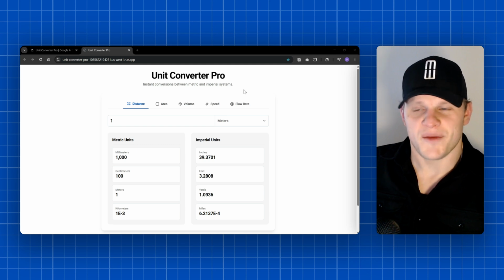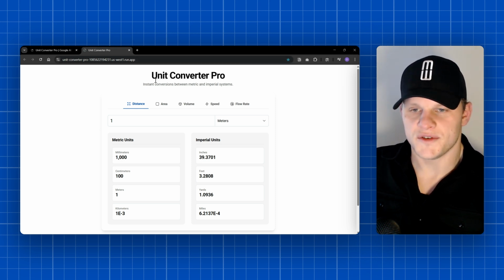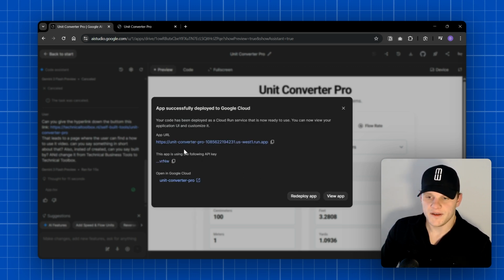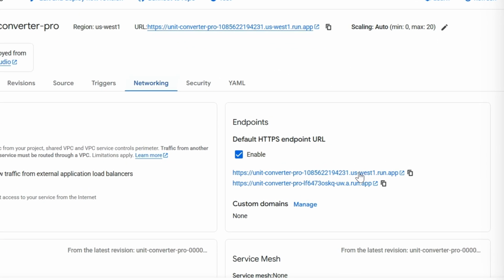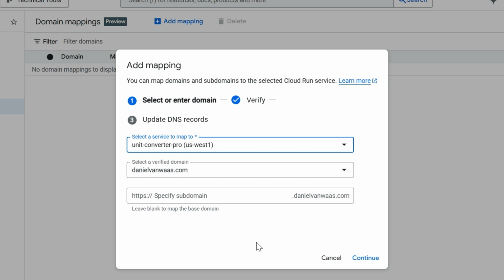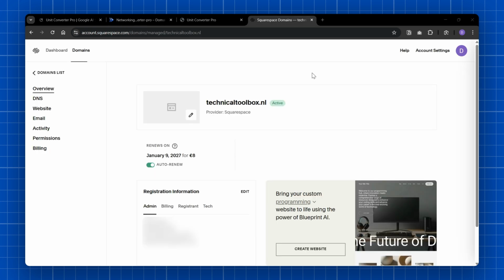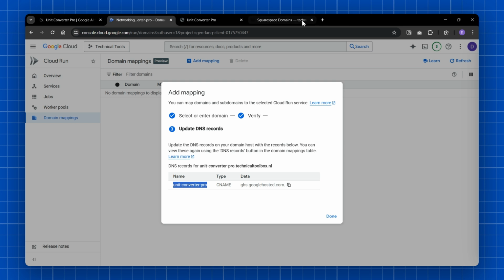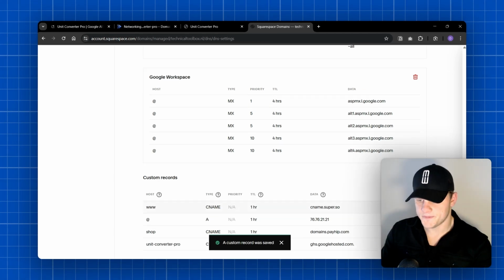Personalise Your Self-Built App with a Custom Domain (Google AI Studio)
Learn how to give your app built in Google AI Studio a custom domain to further personalise it. This video shows you the steps to connect your tool to its own domain name. I use Squarespace to host my domains, but every domain host should work.

Find more tools and how-to guides on my personal knowledge base

00:00 - Unit Converter Project
00:10 - Personalisation with Domain
00:28 - Setting Up Custom Domain